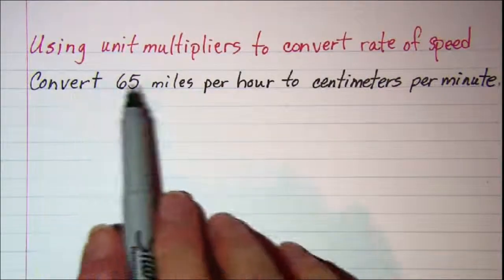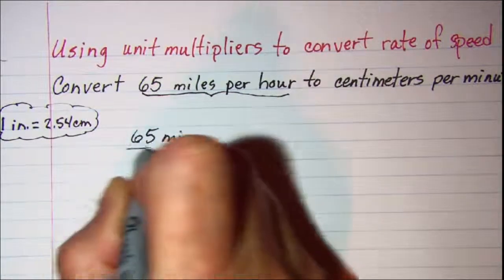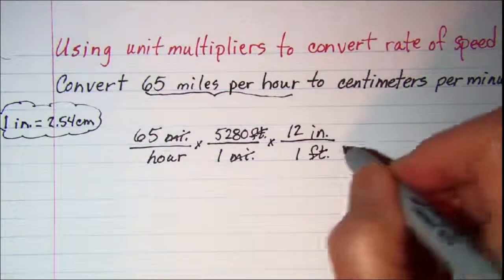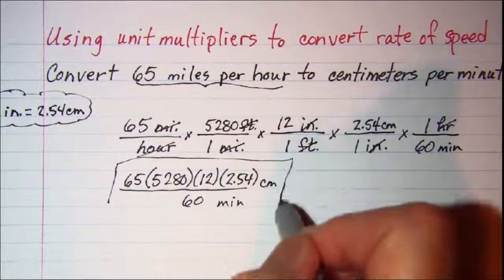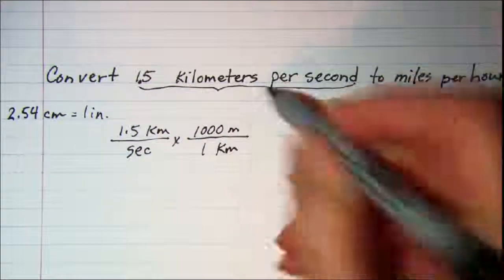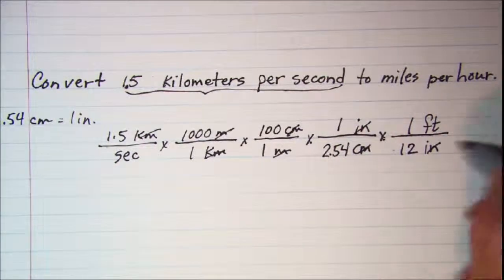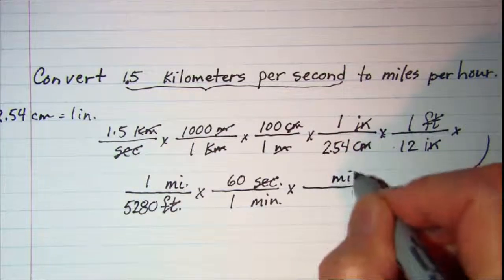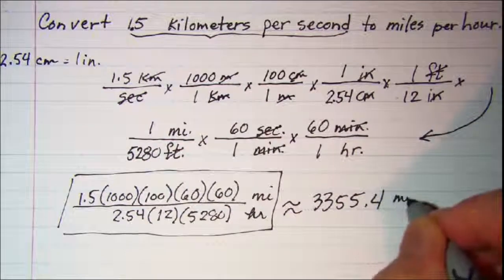Using unit multipliers to convert rate of speed